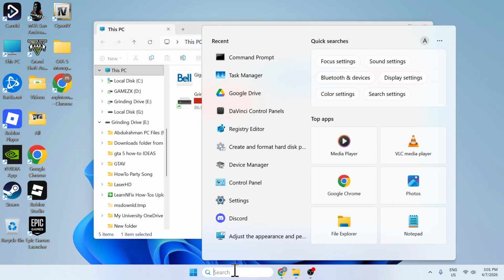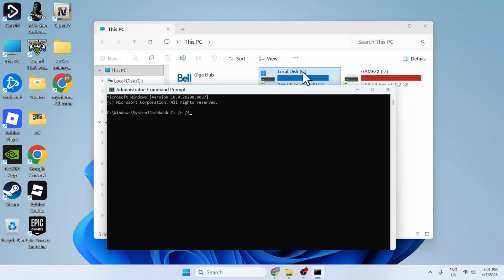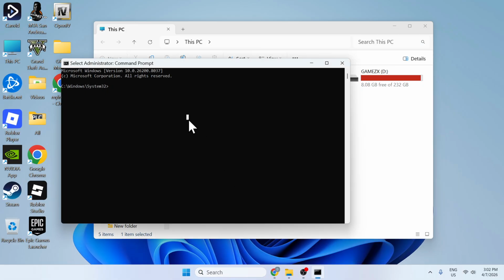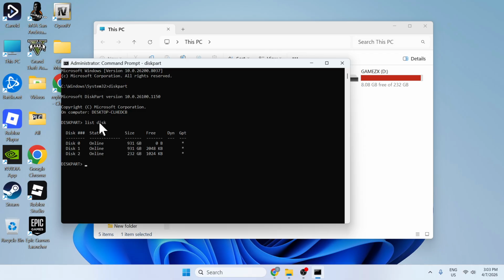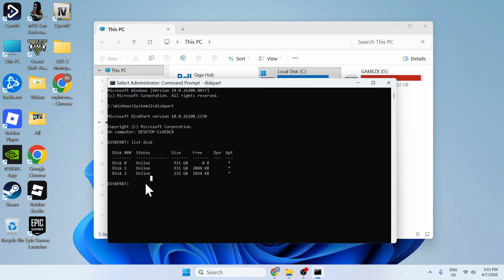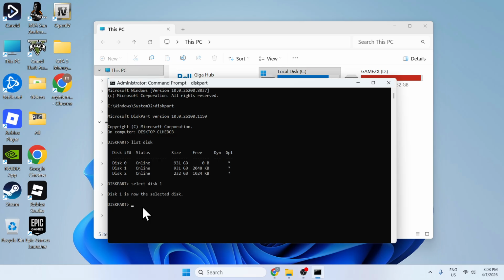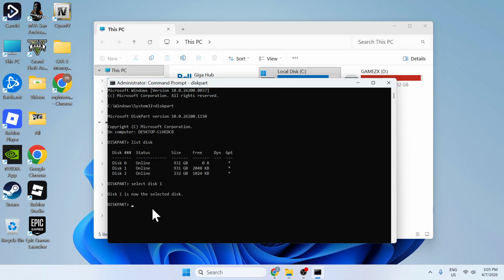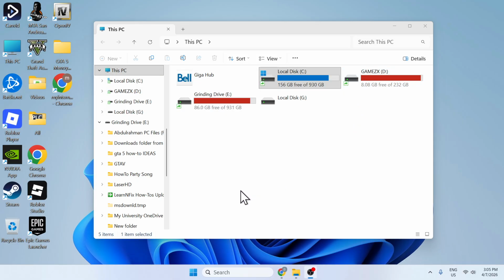How to Fix Disk 1 Unknown Not Initialized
This video shows you a step by step guide on how to fix the Disk Unknown Not Initialized error.